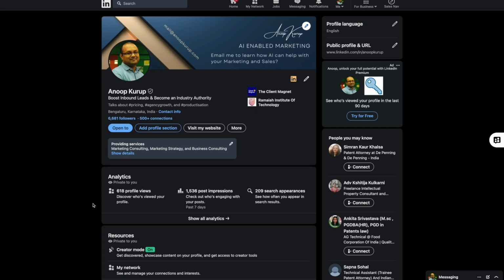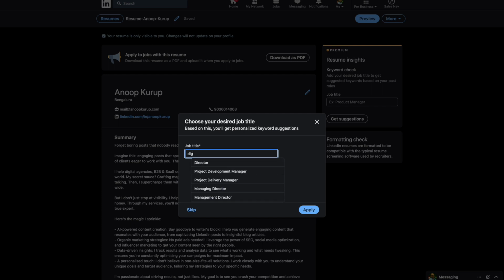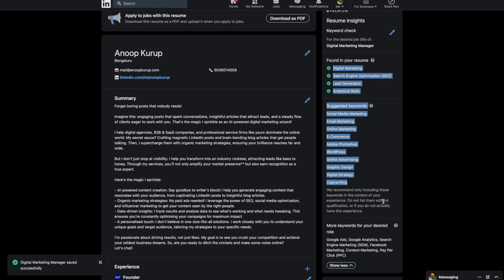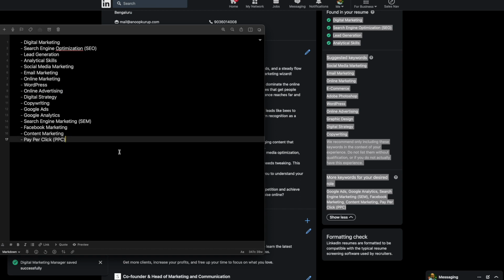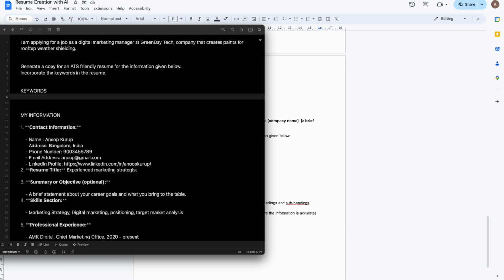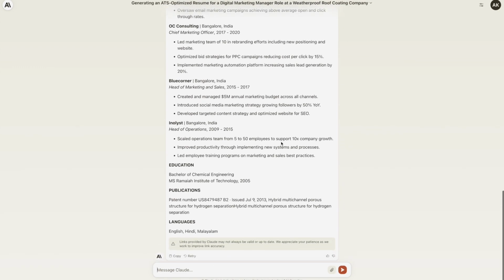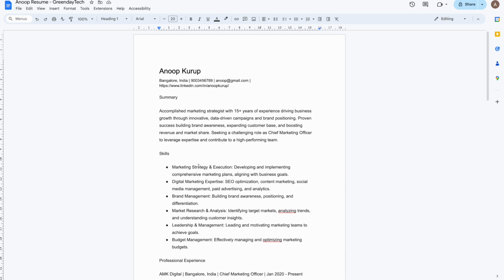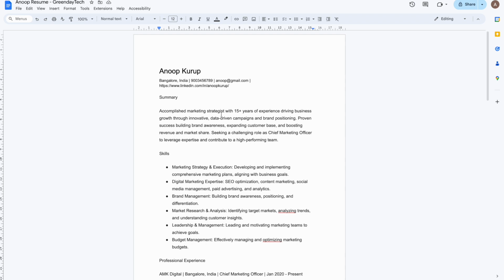Create resume using AI - Improved Workflow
In this video I share an improved AI prompt workflow that will help create an ATS friendly resume. Not just that, it will also help create resumes for various job opportunities, just by changing a couple of lines.

All the prompts and templates are available in the Google Document linked below.

Comment to let me know how your thoughts about this workflow.